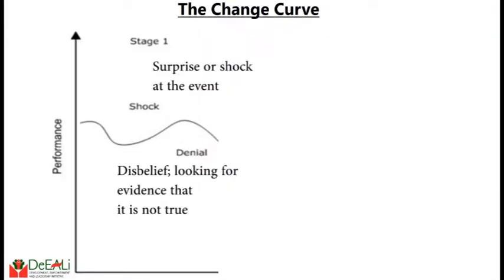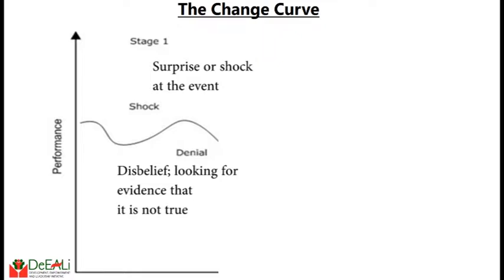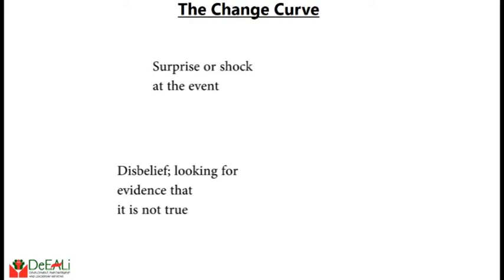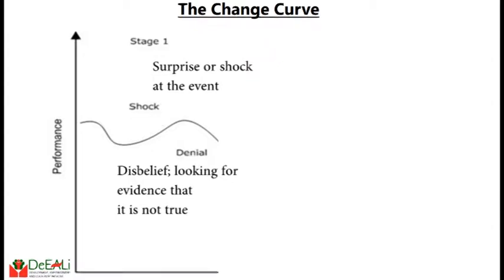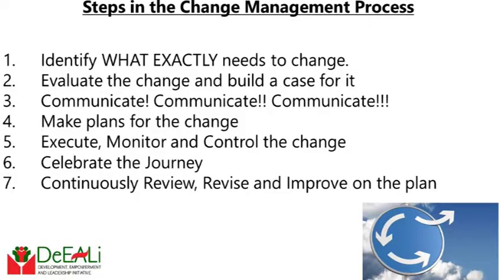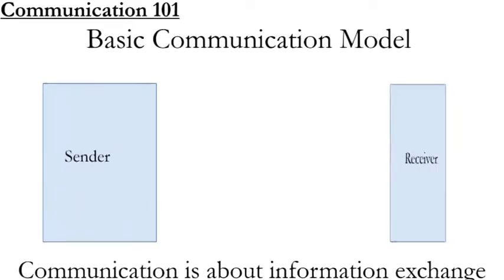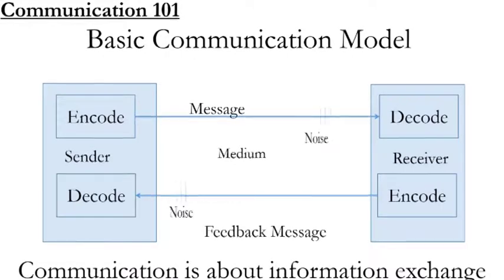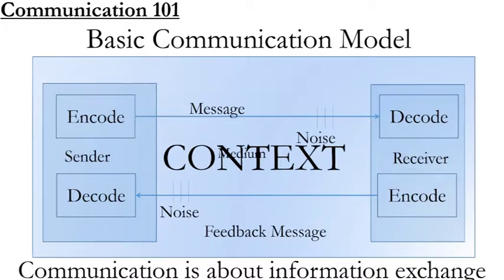Change Curve: The Shock & Denial Phase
The Change Curve was introduced last week and that is what we will keep exploring this week, focusing on the Shock & Denial Phase